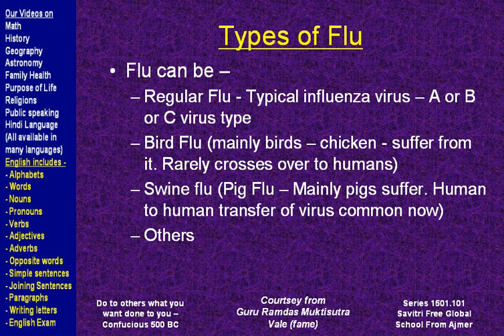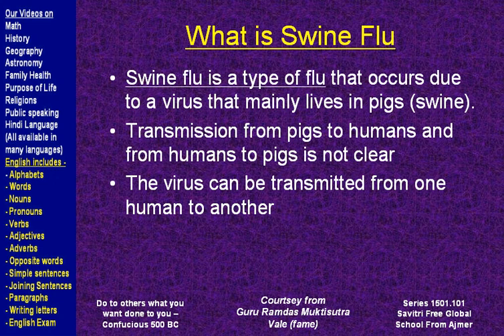Swine Flu English Part 1 of 12 - Introduction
Swine Flu Part 1 of 12 - Swine flu or pig flu is a very contagious infection that affects younger generation compared to regular flu. Learn all about it through these presentations. What it is, who gets it, how to avoid getting it, how to prevent its spread in the society, how is it diagnosed and treated, what to do if you get swine flu, how quarantine works and much more.

Also know why you should make every effort to decrease overall incidence of swine flu it in the society as this is one illness where you are helping yourself when you are helping the society.